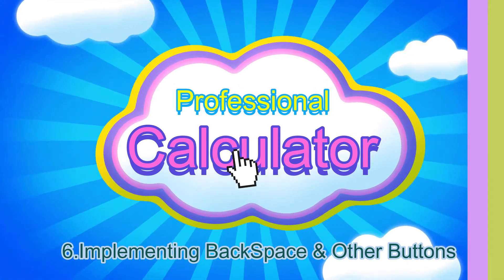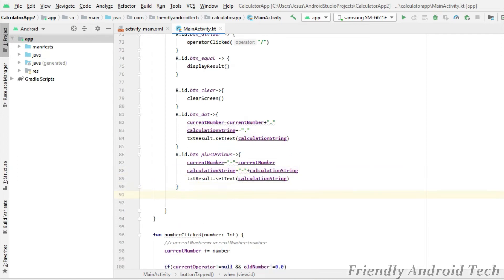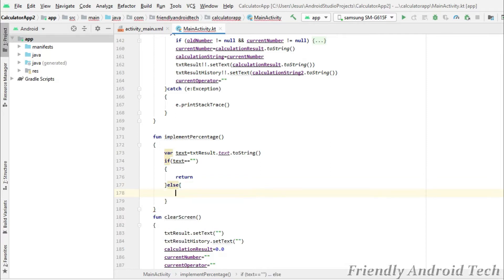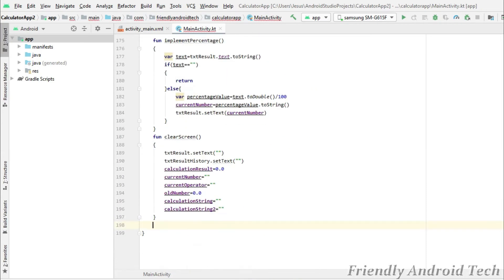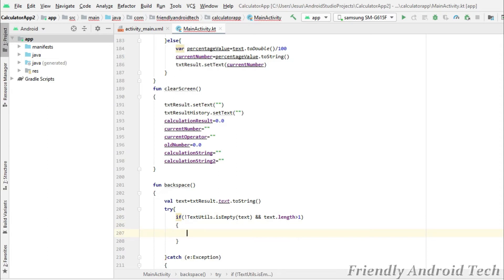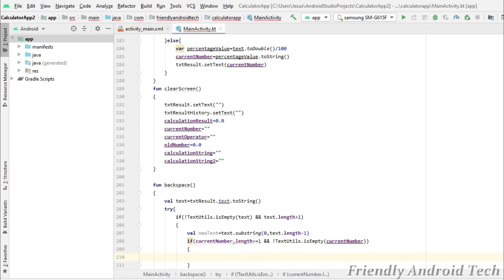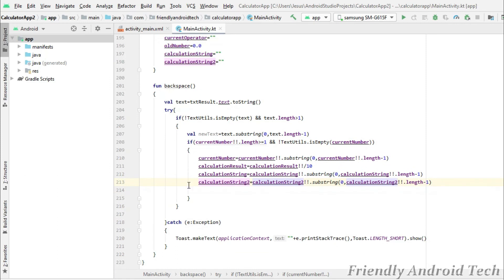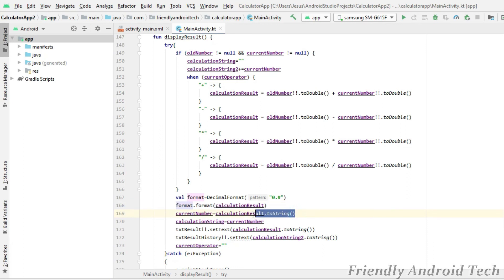6.Implementing Backspace | Professional Calculator Tutorial In Android Studio 2020 | In Telugu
6.Implementing Backspace | Professional Calculator Tutorial In Android Studio 2020 | In Telugu | Simple Calculator App Tutorial In Telugu

   In this video, you can implement backspace,percentage,plus or minus and dot buttons. And also complete professional calculator app designing.

                                     (or)
Complete Project Zip file:shorturl.at/dfmEH